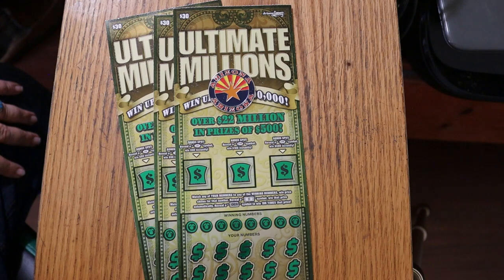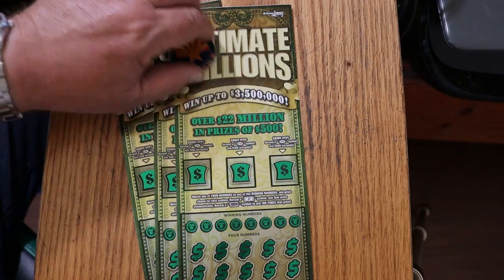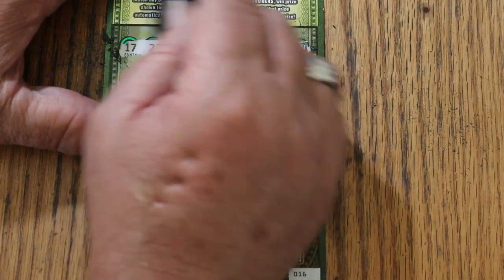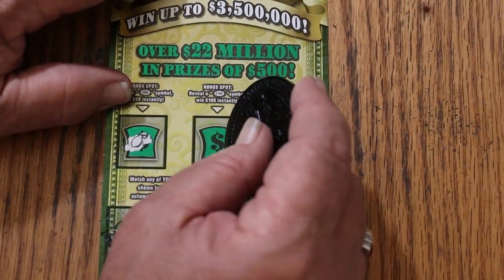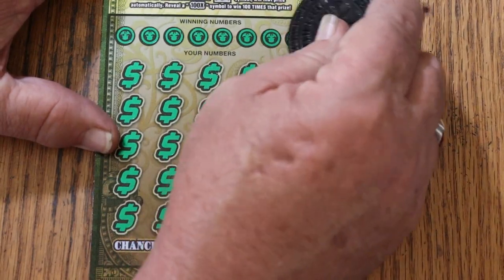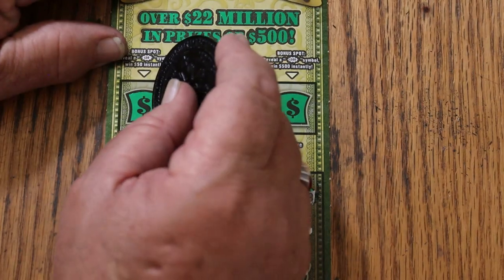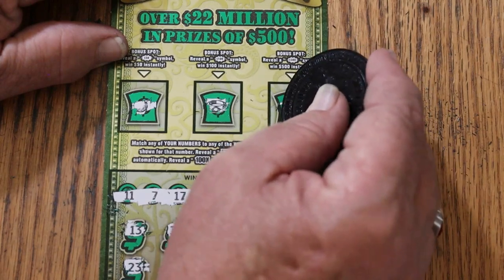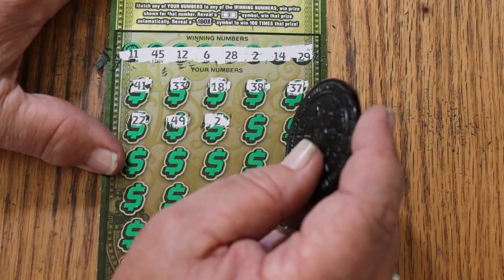ARIZONA LOTTERY💥ULTIMATE MILLIONS💥PROFIT😎